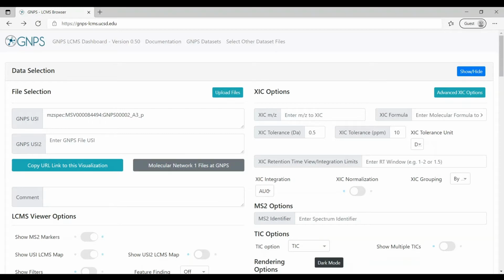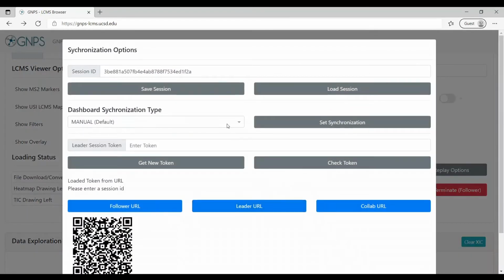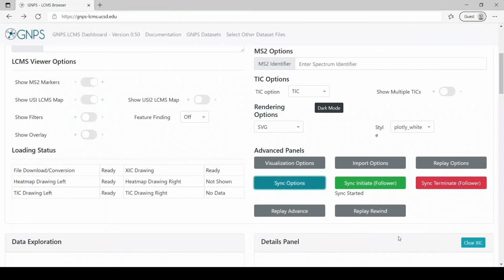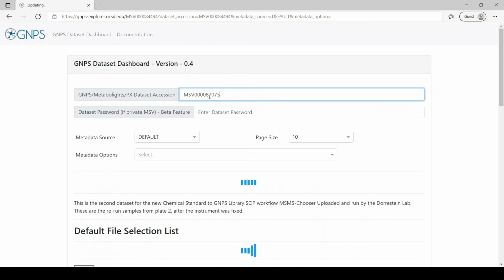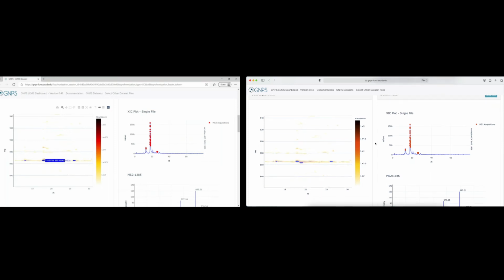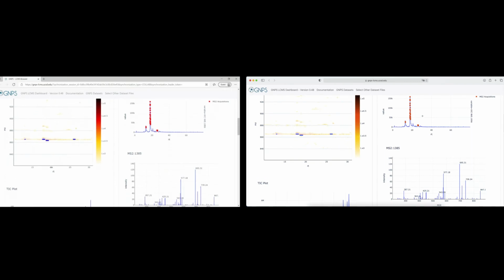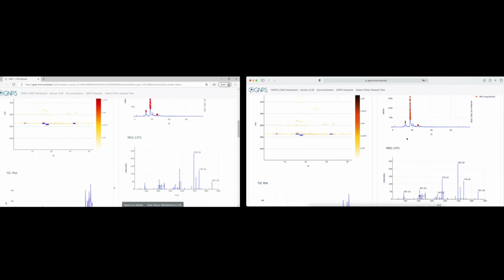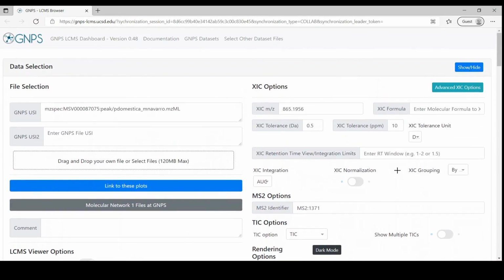GNPS Dashboard - Use Case 18 - Navarro/Vasquez-Castro - Full Collaborative Exploration